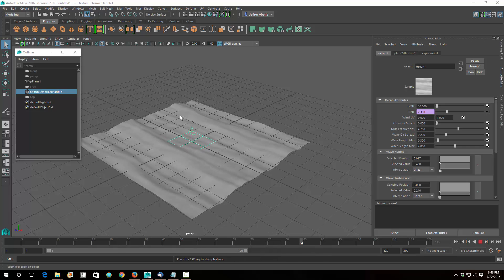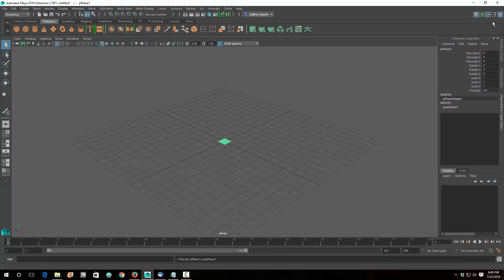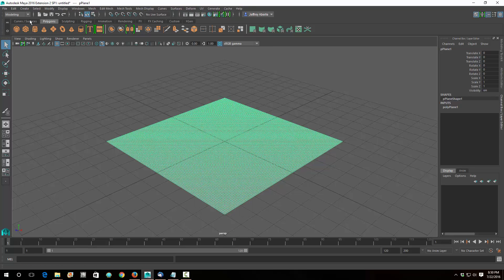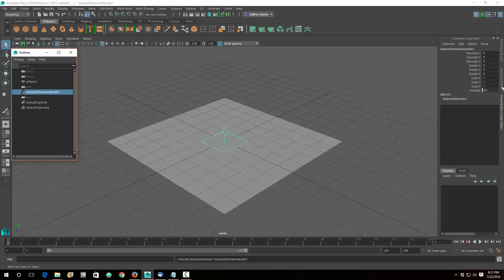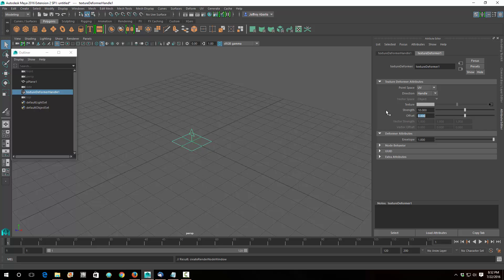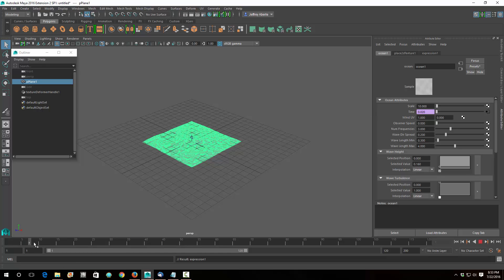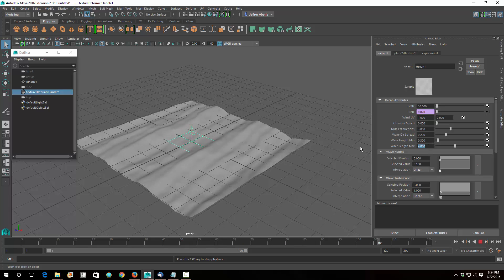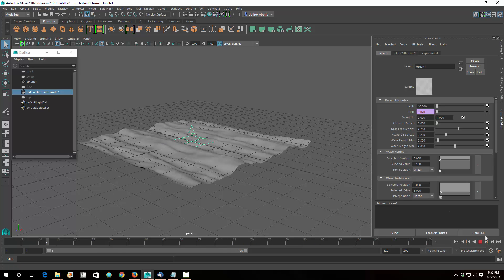Using Texture Deformer for Maya 2016 Bifrost Accelerator Breaking Waves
Learn how to use Maya 2016 Texture Deformer to be used as an accelerator in a Bifrost simulation for breaking waves. This just covers making the texture deformer.